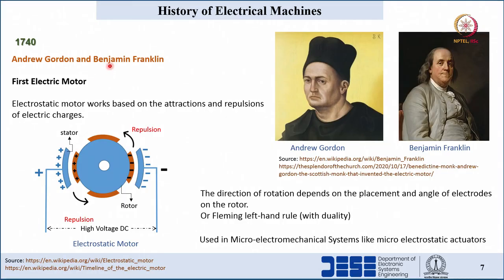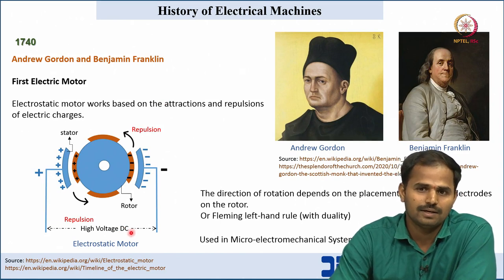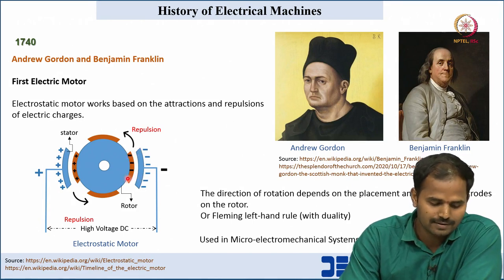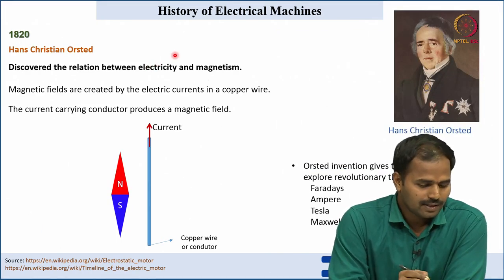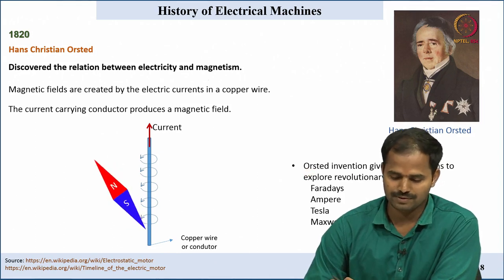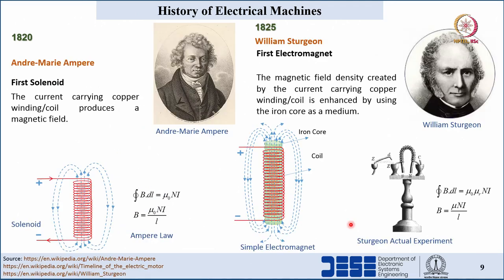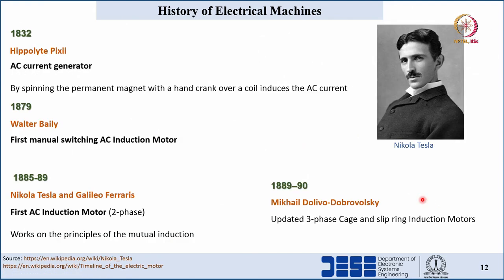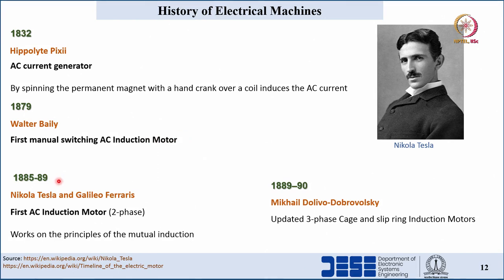Lec 01 History Prospect of Electrical Machines